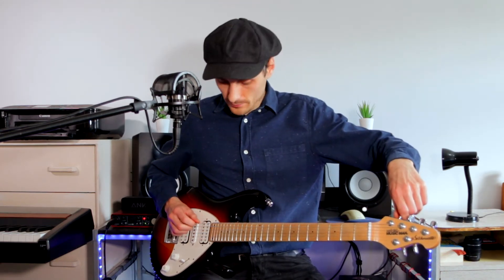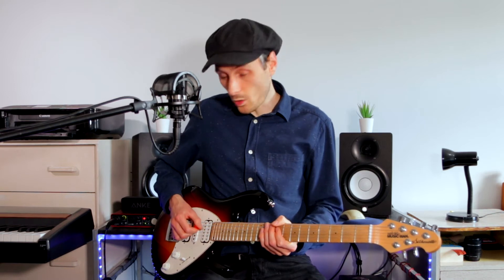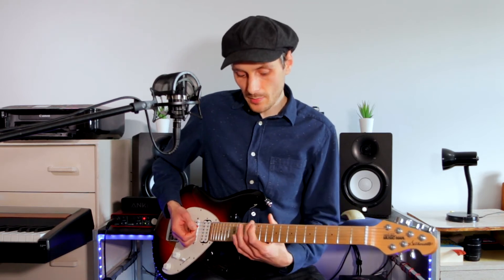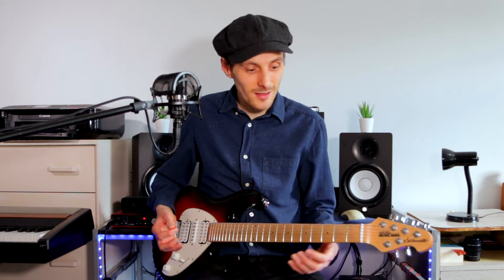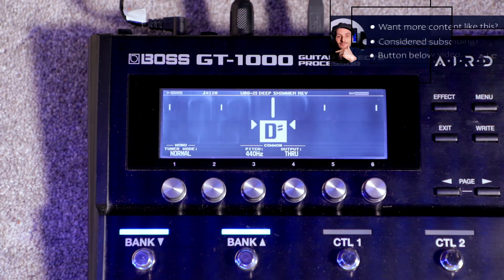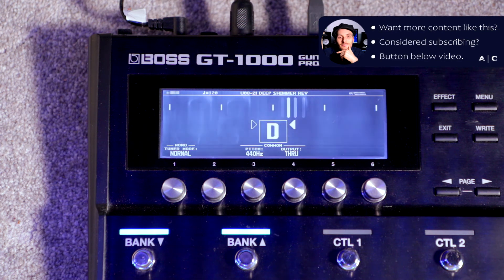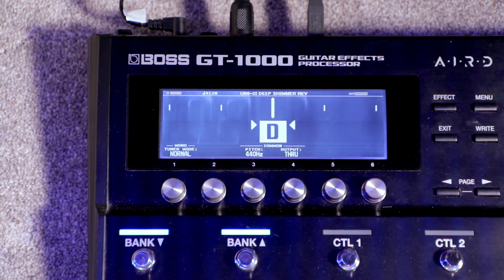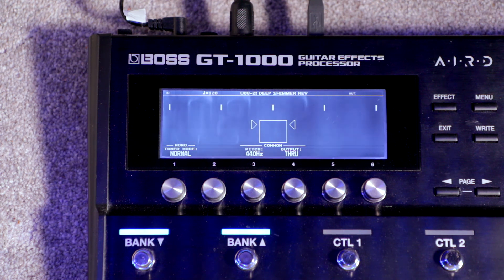Tune Your Guitar to Drop D (in 2 minutes)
✔ Learn how to get to drop D in less than 2 minutes.

🎥 🎸 General Gear Used:

Canon EOS 77D w/f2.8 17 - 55mm Cannon lens
Neewer Dimmable 176 LED Video Light
Music Man Silhouette Guitar
Music Man Sterling Sub Series Bass
Vocal Cords
Planet Waves Cables
Boss GT1000
Cubase 5 with EZDrummer/Latin Percussion Plugin